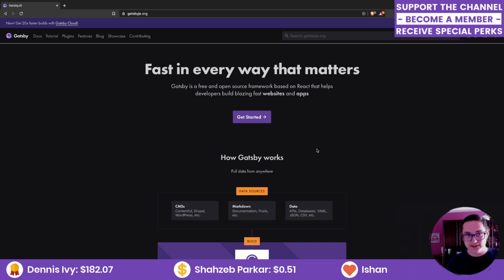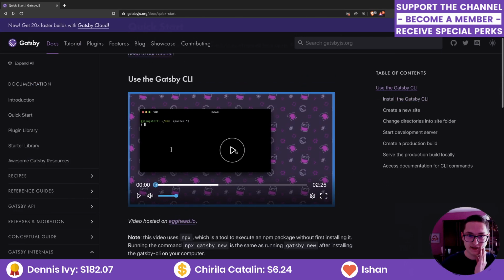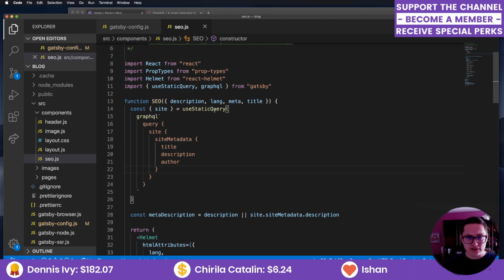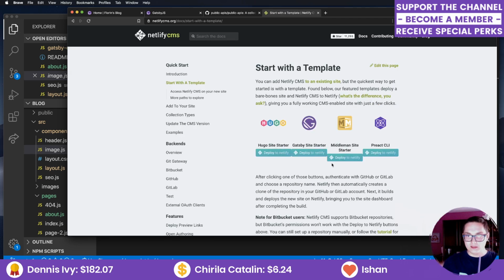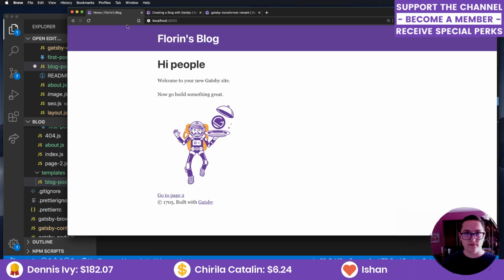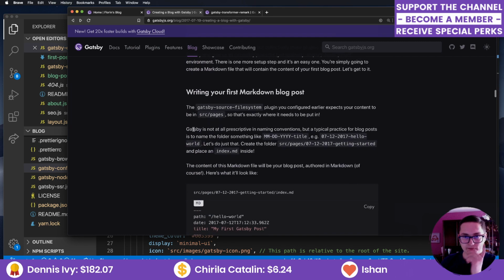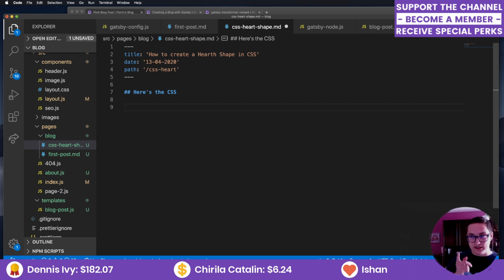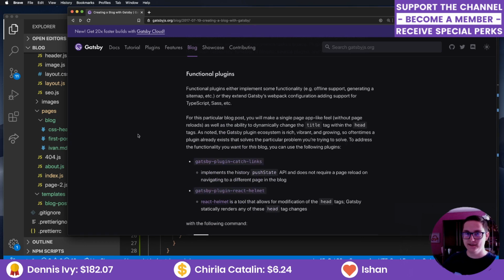Florin VS GatsbyJS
In this episode of Florin VS X we're going to take a look at a JavaScript framework called: GatsbyJS.